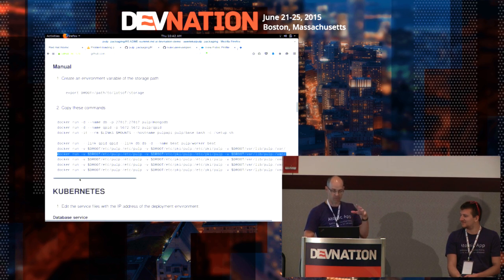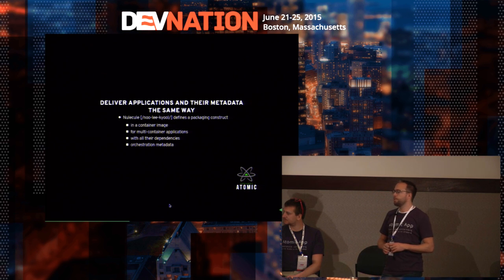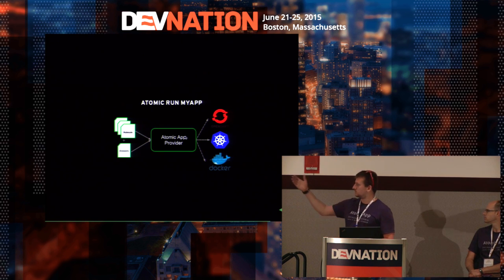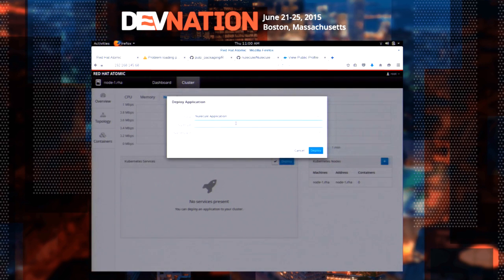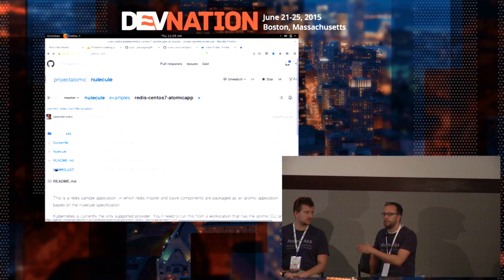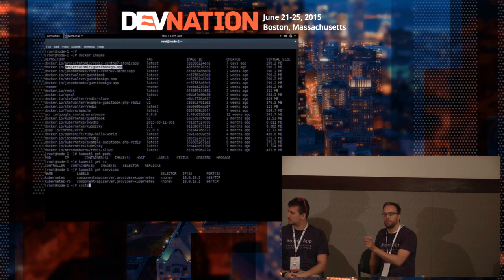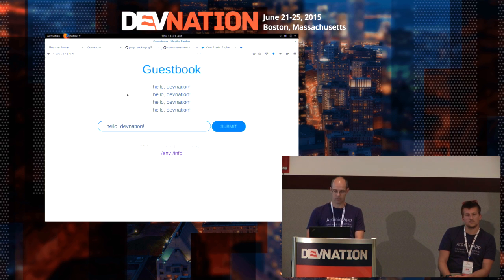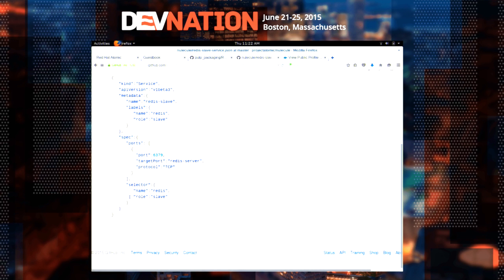DevNation 2015 - Görn, Pavlín & Weitekamp - From the Nulecule Nest to an Atomic App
Project Atomic’s evolving Nulecule [pronounced: noo-le-kyul] specification is an attempt to move beyond the current limitations of the container model. Docker introduced the concept of portability with aggregate application packaging to the container space.

The Docker packaging format stops at the individual container. And even the ‘pods’ concept introduced by Kubernetes and picked up by rkt does not address multi-container applications in their entirety.

Nulecule defines a pattern for packaging multi-container applications with all their dependencies and orchestration metadata in a container image. This enables the in-band transport of this application-level information using the same transport mechanism used for the component containers. It also defines an interaction model allowing parameter management of  standard software for deployment as well as the aggregation of multiple, complex, container-based applications into higher-level applications.

The Atomic App is an implementation of that spec for the Red Hat product  universe using Docker and Kubernetes to implement the packaging format,  transport, application description, and orchestration interface.

This talk will take you through the creation (structure, build) and deployment (transport and configuration) of an Atomic App.